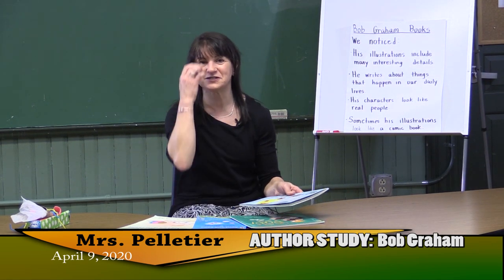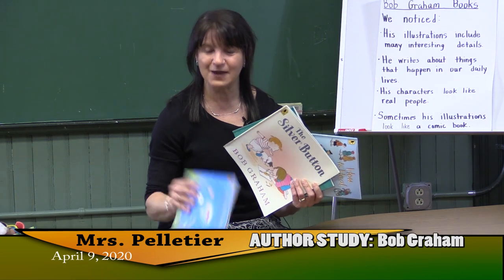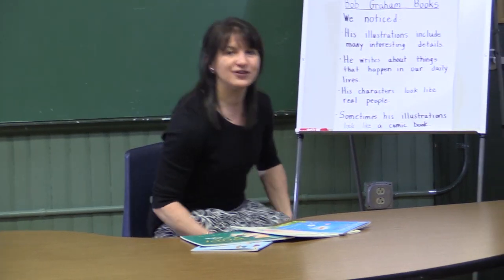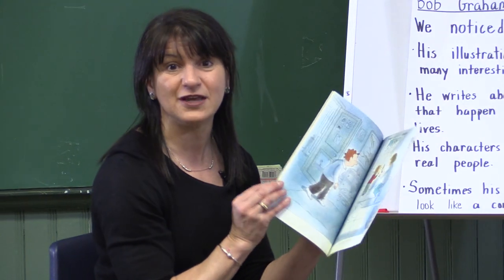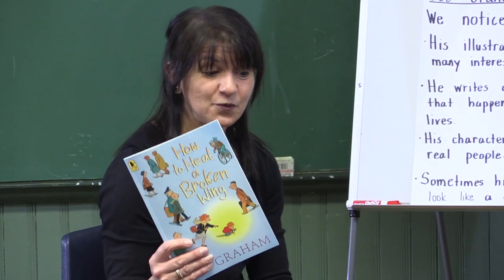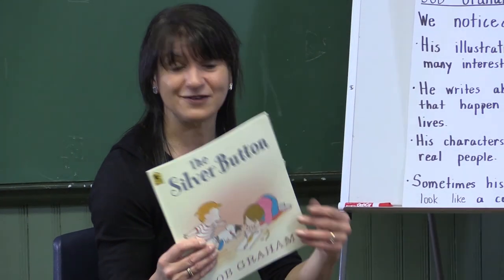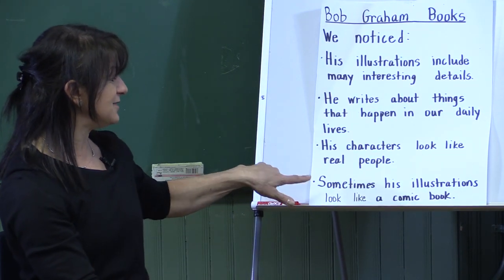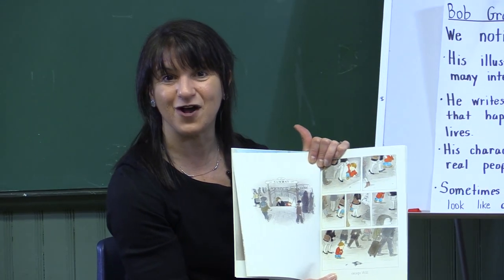Mrs. Pelletier, #5 Author Study: Bob Graham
Manchester (NH) School District, home learning video for young children